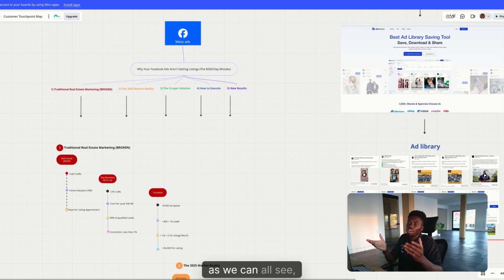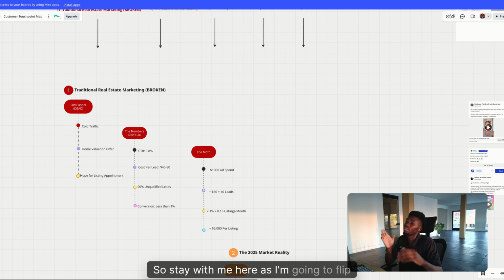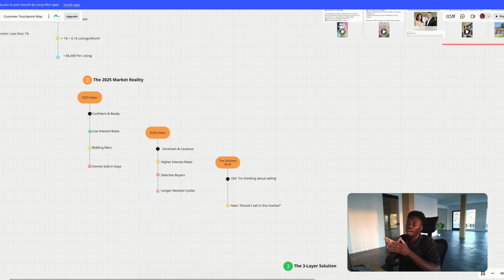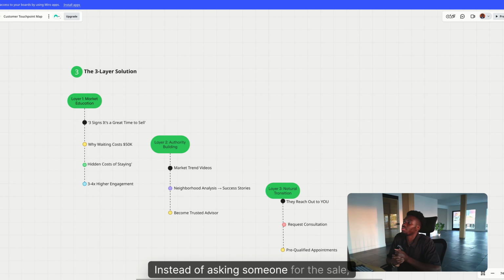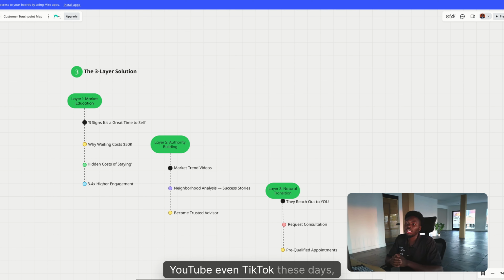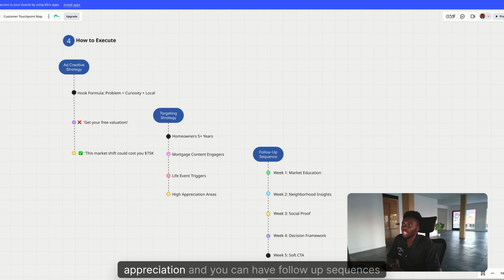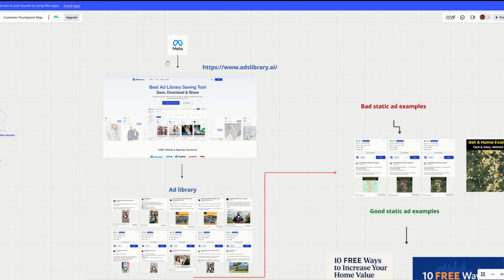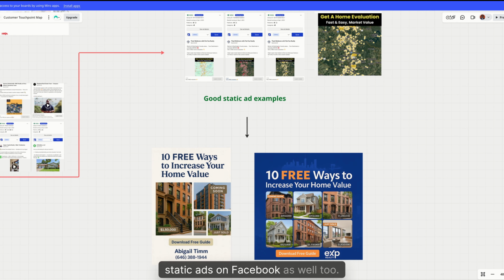Why 90% of Real Estate Facebook Ads Fail (The $500/Day Mistake)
If you want to learn how you can get 3 to 5 deals every month as a realtor, watch this next video

Ready to fix your ad strategy?

Most realtors are burning $500+ daily on Facebook ads that never generate listings.

 The Problem:
• Traditional "free home valuation" ads are dead
• Wrong audience, wrong timing, wrong message
• $6,000 ad spend per listing (if you're lucky)

✅ The Solution:
• Market education over interruption marketing
• 3-layer approach that builds trust first
• 3-5 qualified appointments per month (same budget)